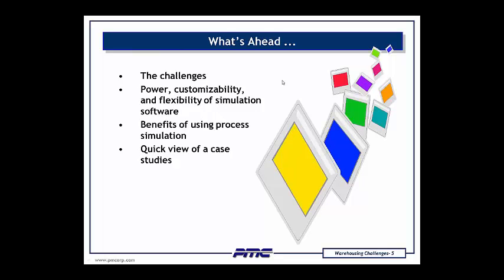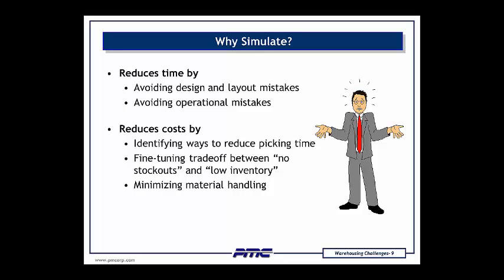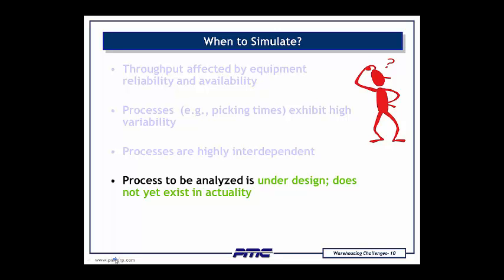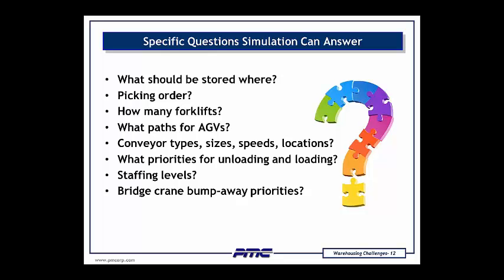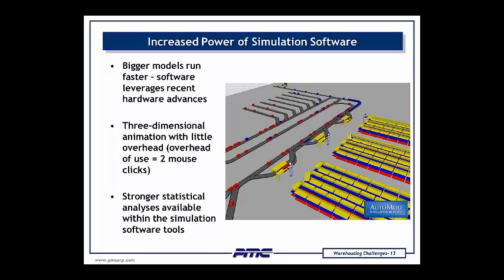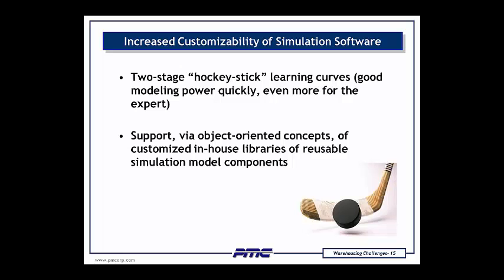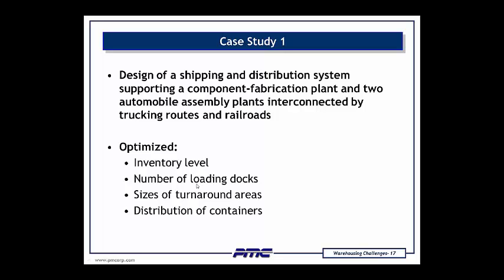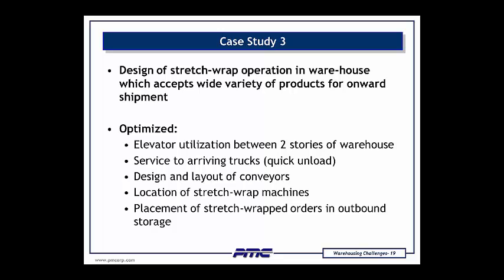Webinar: Simulation Attacks Warehousing Challenges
Warehouse design, supervision, and management is often notorious for provoking one headache after another.  Many managers fail to explore the implications of operational changes and how the addition of new equipment, systems and software will impact the productivity of a warehouse. A simulation model can find flaws in designs that may only appear when the system is in operation.

This webinar will provide guidance on using computer process simulation analyses to greatly reduce or eliminate these problems and headaches.